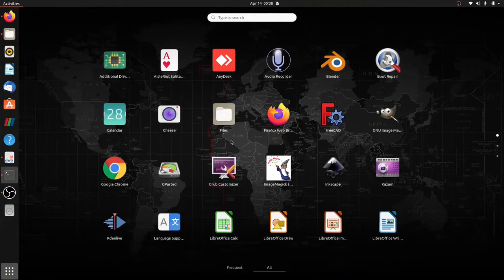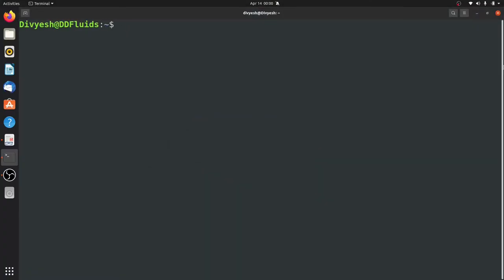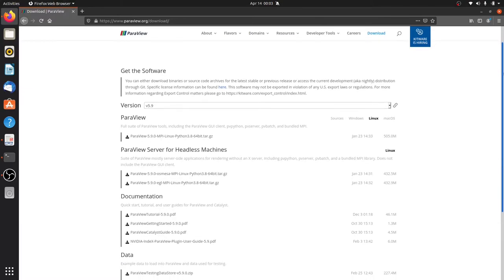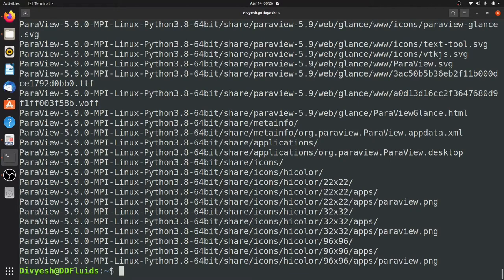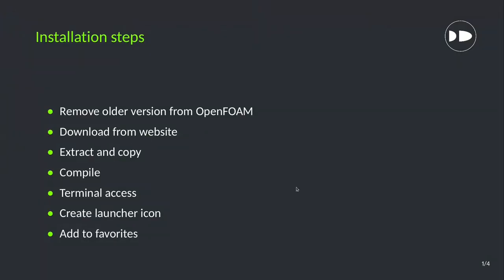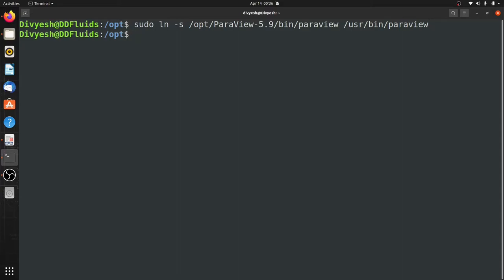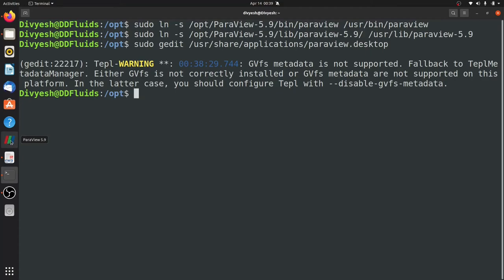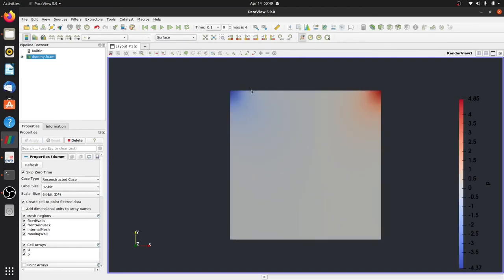Install ParaView v5.9 in Ubuntu | OpenFOAM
In this tutorial, we will see how to install paraview v5.9 in ubuntu 20.04 linux. You can also create launcher icon shortcut. From this tutorial you can install any latest version of paraview in your ubuntu computer.

Download presentation and materials from the Telegram channel.